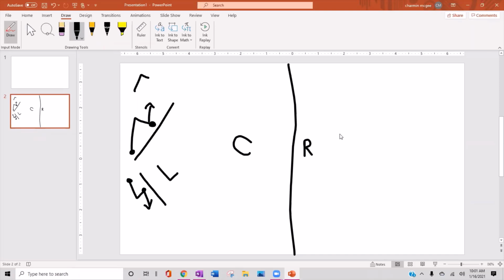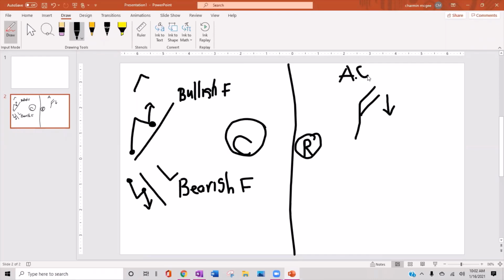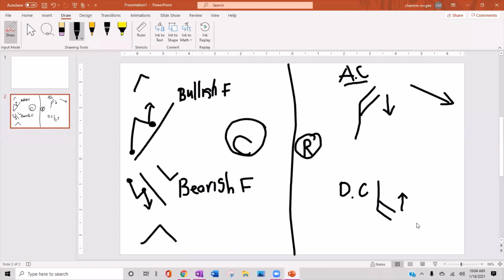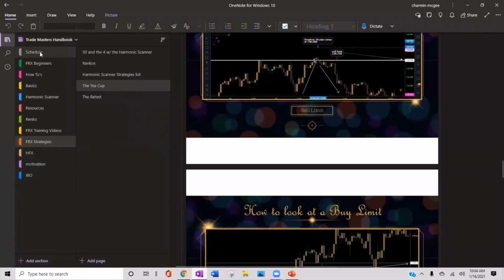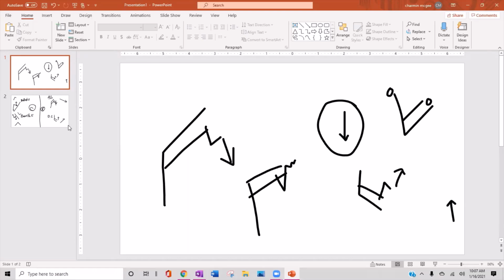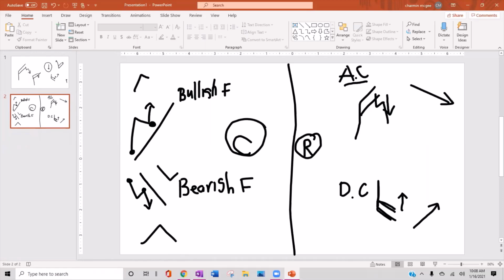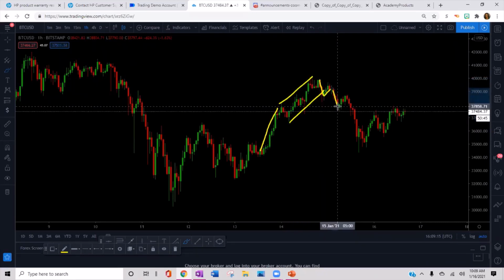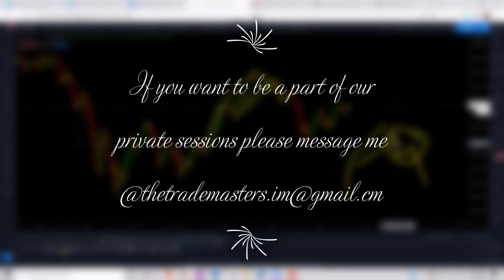How to Trade Flags Patterns in Forex Vs Channels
In this video, you get a sneak peek into one of my weekly sessions. This day I was explaining the difference between flag patterns and channels so that my team would be better equipped to analyze and trade in the market with more probable outcomes.  It’s a rather quick video and I hope you enjoy it. You can also take a closer look at our trading community by joining our discord family, just let them know that Charmin invited you!